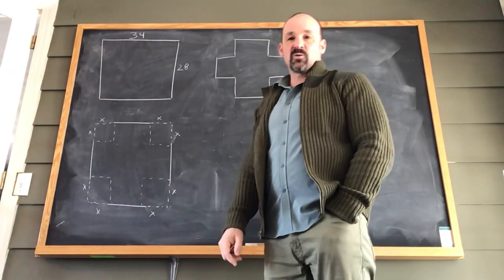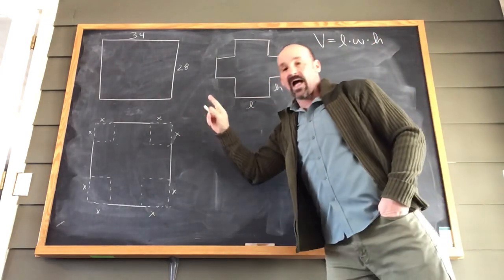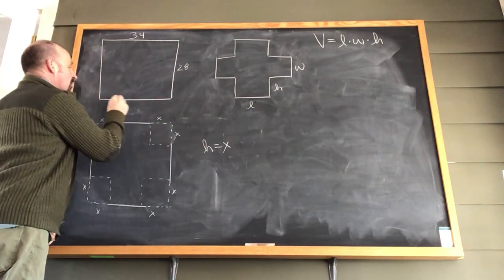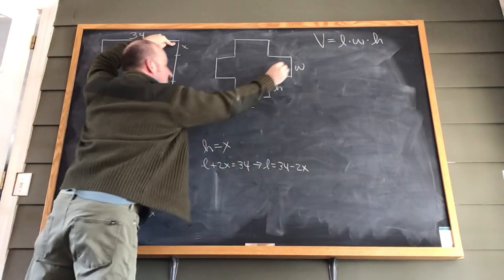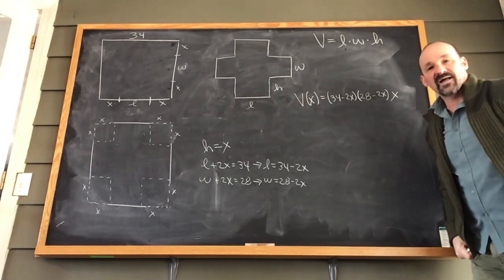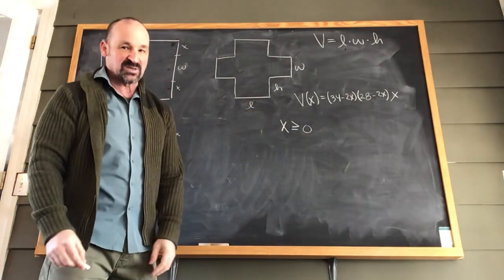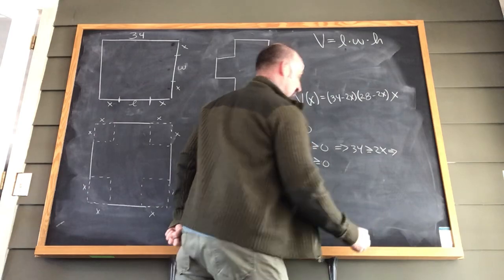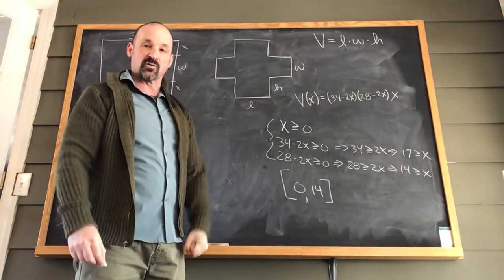Mathematical Model (volume of a box)